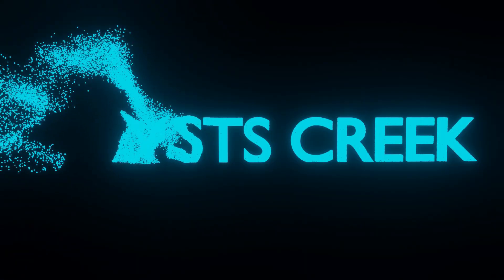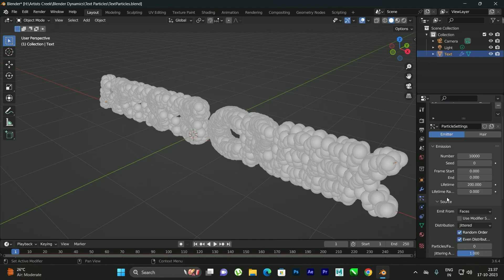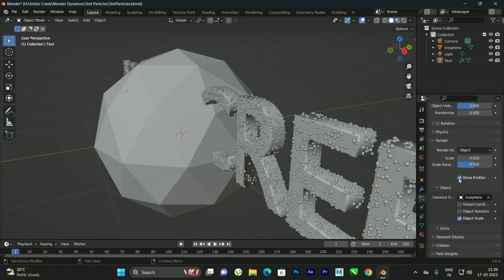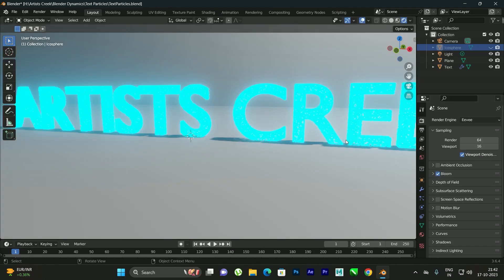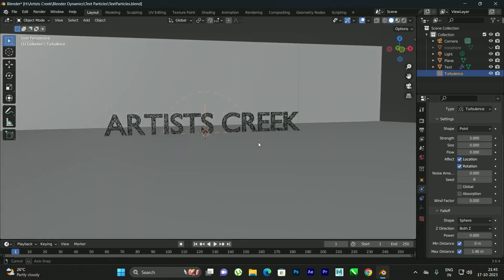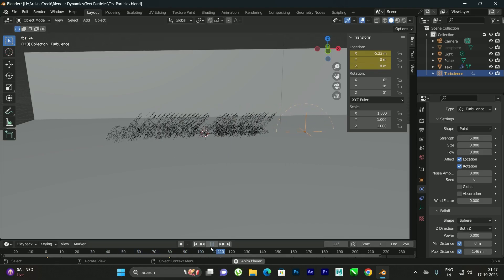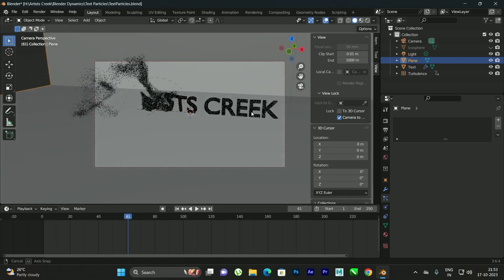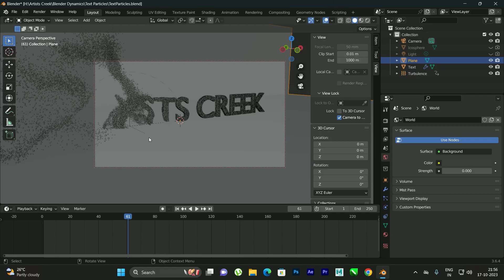Blender 3.6 - Text Particles tutorial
In this video we will learn how to generate the particles to the text in the Blender 3.6